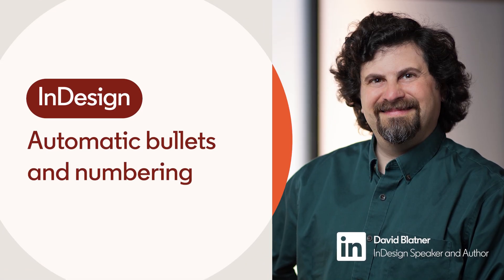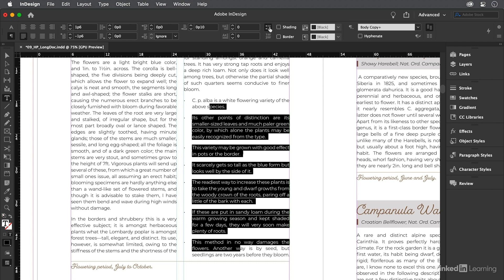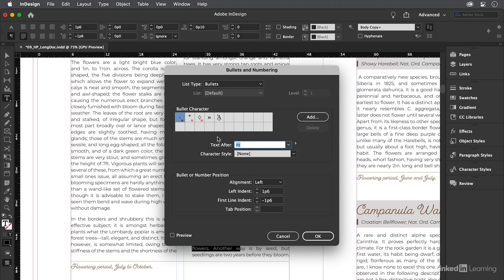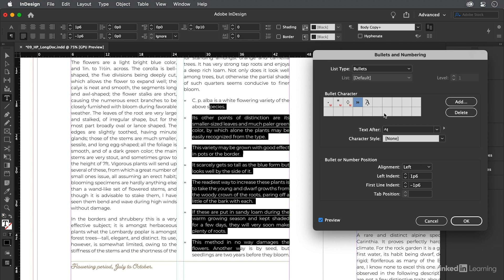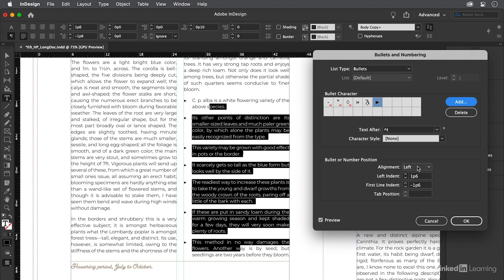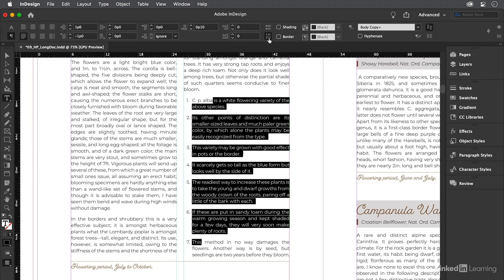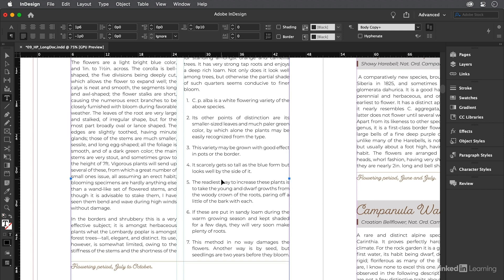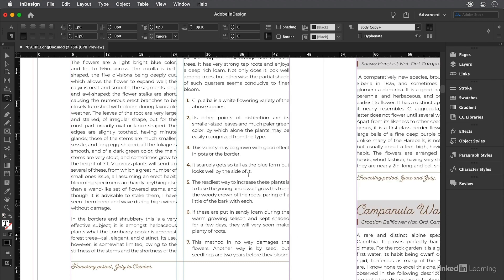InDesign Tutorial - Automatic bullets and numbering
Learn about InDesign's automatic bullets and numbering features to customize characters, formatting, and hanging indents. Explore more Adobe InDesign courses and advance your skills on LinkedIn Learning

This is an excerpt from "InDesign 2022 Essential Training," a course on LinkedIn Learning taught by David Blatner. David is an in-demand speaker, author, and co-host of InDesignSecrets.com and CreativeProWeek.com.